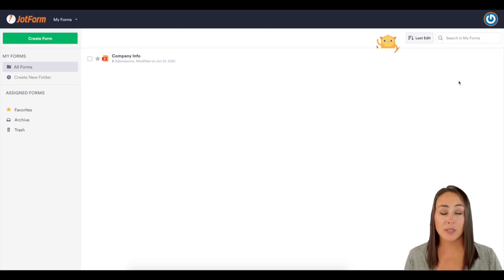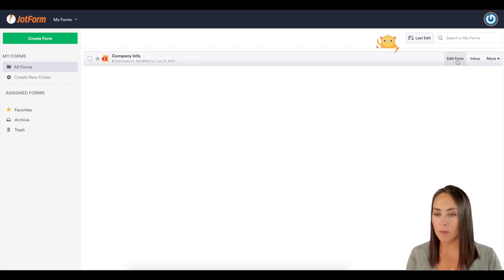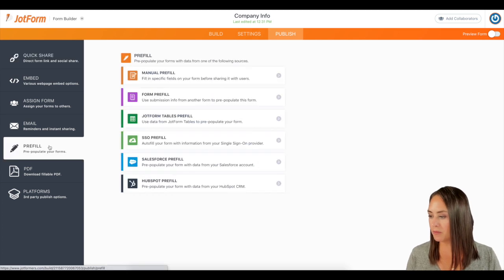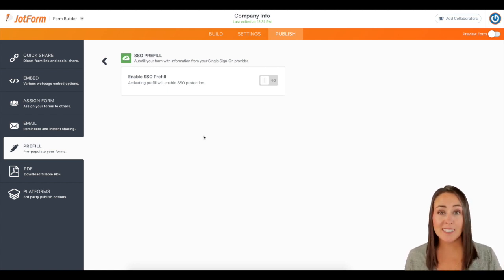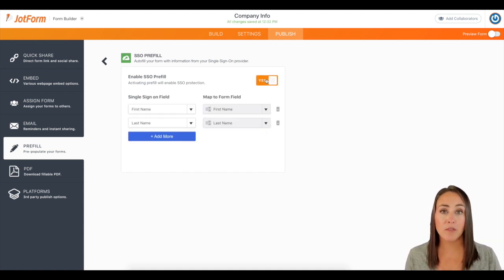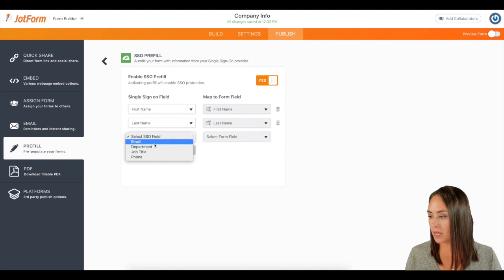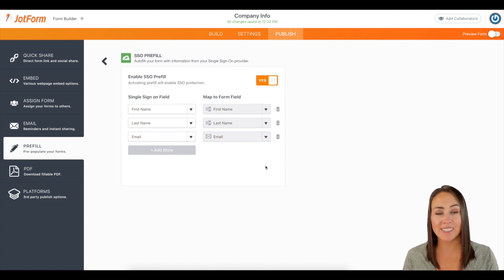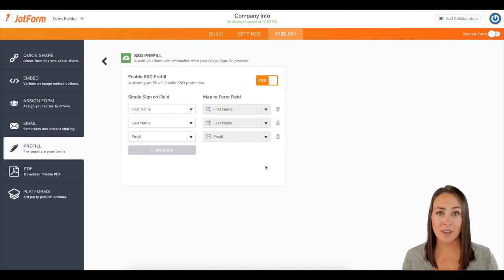How to enable SSO prefill in Jotform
Speed up the form-filling process for your Jotform Enterprise form users by automatically prefilling form fields using your existing Single Sign-On (SSO) user data. It’s a great way to save time while making sure no information is entered incorrectly — and only takes a few easy steps to set up!
LINKS & RESOURCES
👋 ABOUT JOTFORM
Hi, we're Jotform, a full-featured online forms platform that makes it easy to create robust forms and collect important data. Check us out
CHAPTERS:
00:00​ Introduction
00:40 Choose a form
00:49 Find SSO Prefill under Publish
00:59 Toggle Yes to enable SSO Prefill
01:06 Map form fields
01:29 Subscribe to Jotform